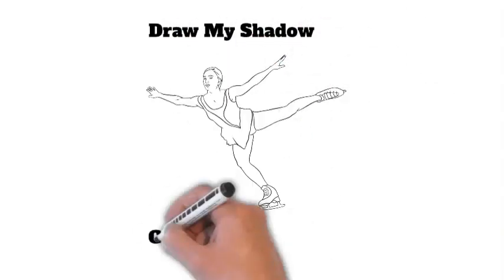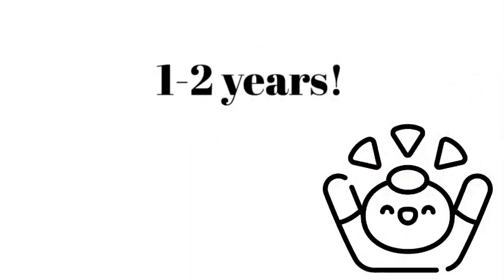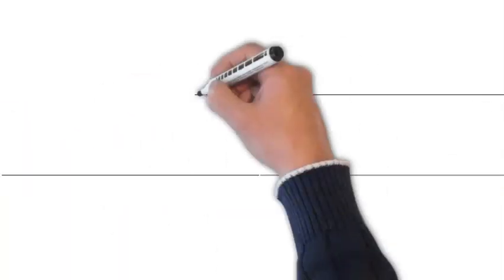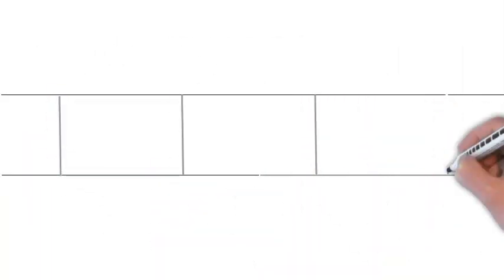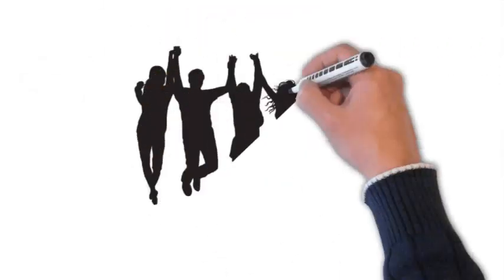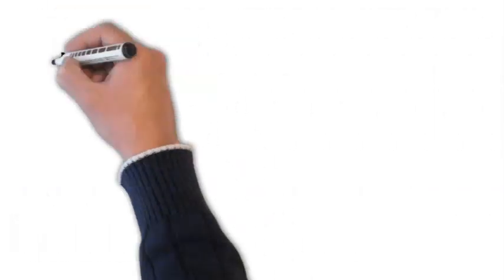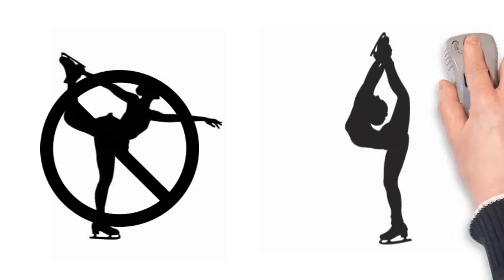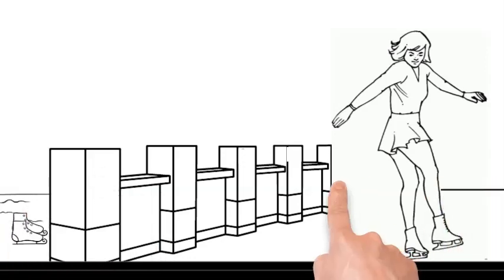Draw My Shadow: Gabriela Gabi Divito